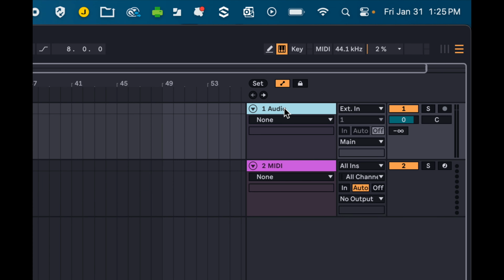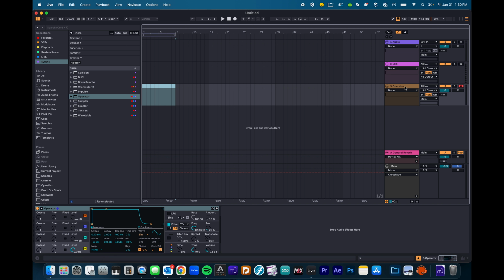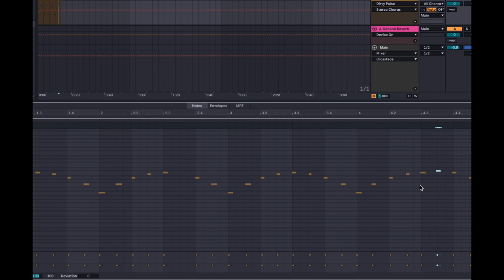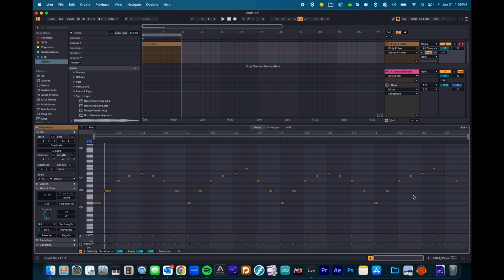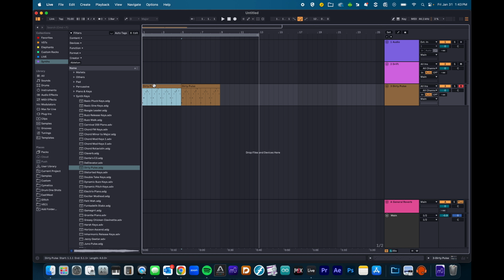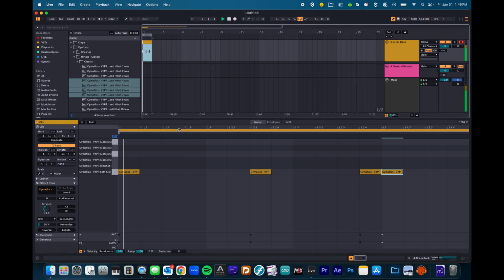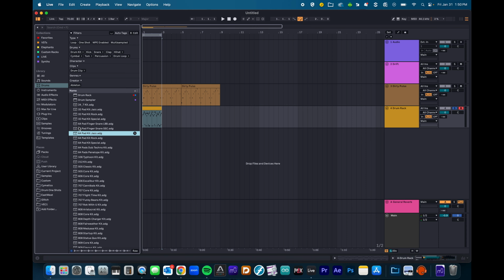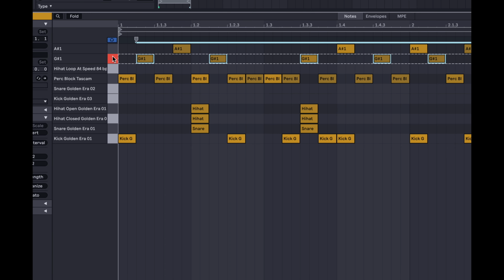Ableton Live: MIDI and MIDI Instruments